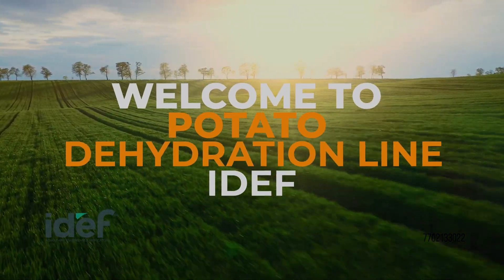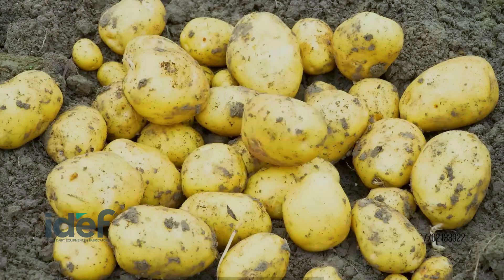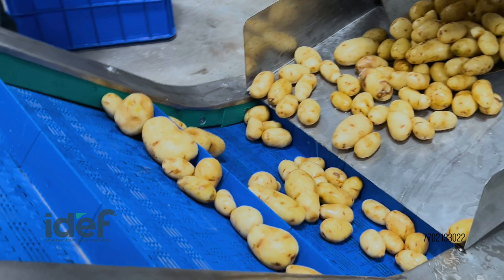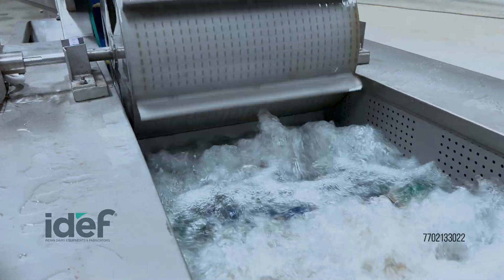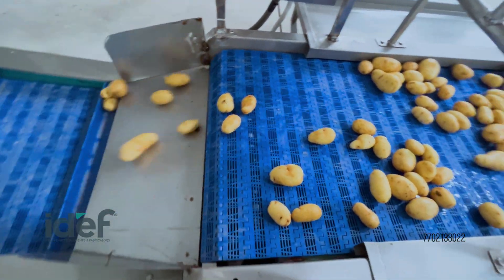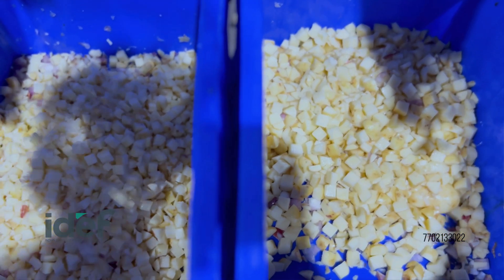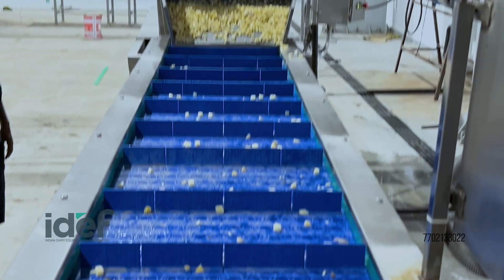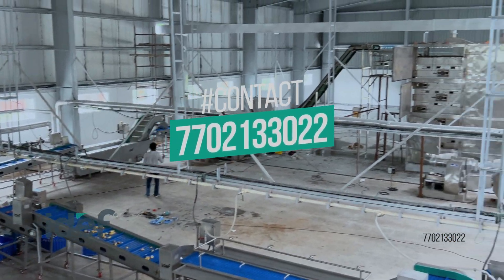Potato Dehydration Line, Dehydration Plant, Potato Processing Line, Dehydration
The Potato Dehydration Line is a cutting-edge solution designed to streamline the process of converting fresh potatoes into high-quality dehydrated products. Built with efficiency, precision, and hygiene in mind, this comprehensive processing line integrates advanced machinery to ensure consistent results.

In this video, we take you through the step-by-step process of a Potato Dehydration Line, showcasing how fresh potatoes are transformed into dehydrated products. This educational walkthrough highlights the advanced machinery and efficient workflow involved in the dehydration process.

Key Highlights of the Video:
1️⃣ Fresh potatoes sourced directly from farms.
2️⃣ Cleaning and washing stages with our Brush Washer and Vegetable Washers for spotless results.
3️⃣ Manual and automated sorting on Inspection Conveyors to ensure quality.
4️⃣ Precise cutting using the Vegetable Cutting Machine for uniform slices.
5️⃣ Blanching process with Hot Blancher and Cold Blancher to preserve texture and quality.
6️⃣ Final dehydration step using the state-of-the-art Dehydrator for long-lasting shelf life.

💡 Why Watch?
This video is perfect for anyone interested in learning about food processing technologies, from farmers to food industry professionals. Our machinery ensures efficiency, hygiene, and superior product quality, making it a must-watch for enthusiasts and experts alike.

📌 About Us:
We are IDEF, manufacturers of Potato Processing Lines and food processing plants. With expertise in innovative solutions, we empower industries with cutting-edge machinery for high productivity.

🎥 Credits: Special thanks to all contributors.

Indian Dairy Equipment & Fabricators
D.No: 1-1/5, RS.No: 752/7A2, Chakradwarabandam, Rajanagaram Mandalam,
Rajahmundry-533296, Andhra Pradesh, India.